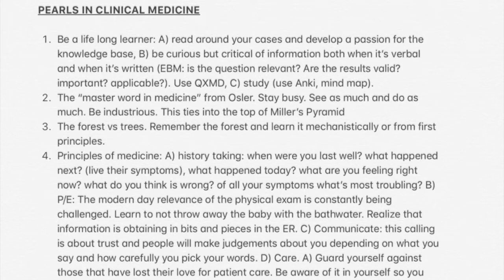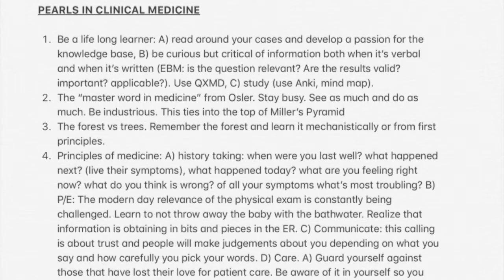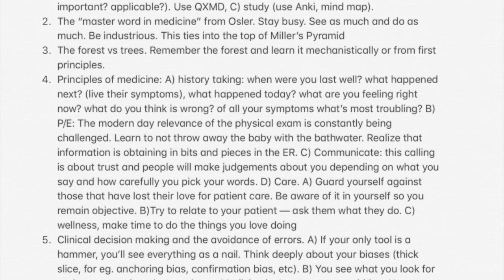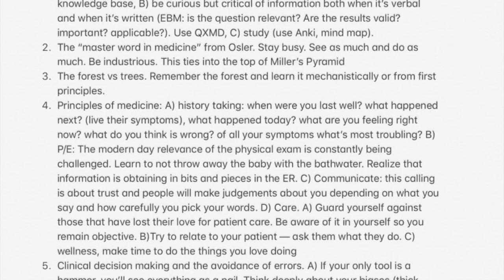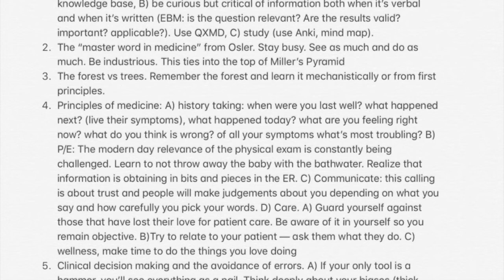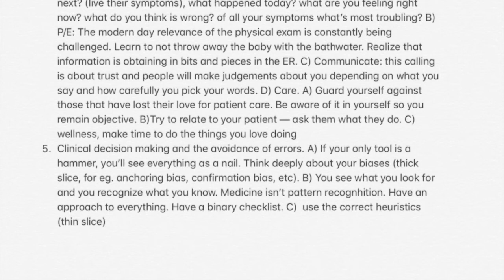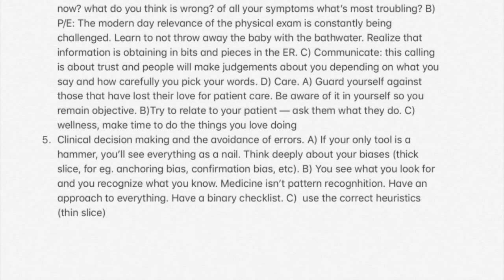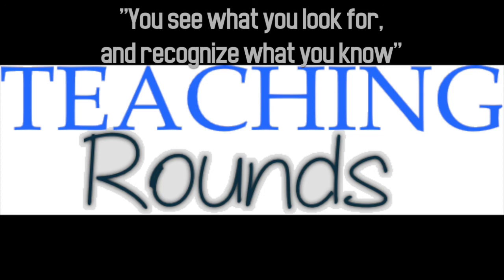Teaching Rounds: Pearls in Clinical Medicine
Teaching Rounds: Pearls in Clinical Medicine presented by Dr. Karim Jamal M.D.